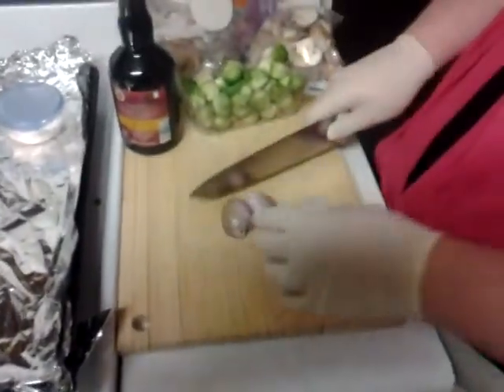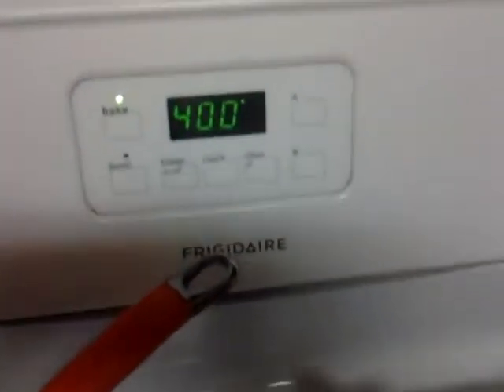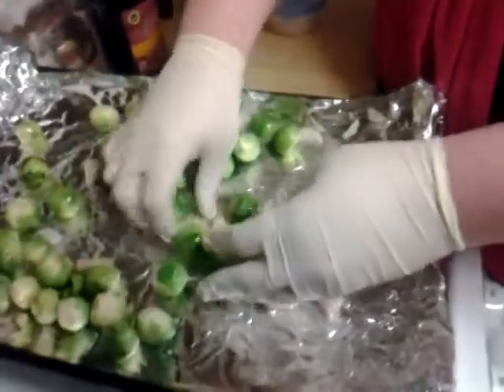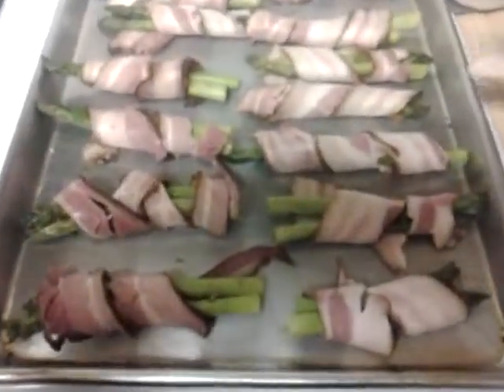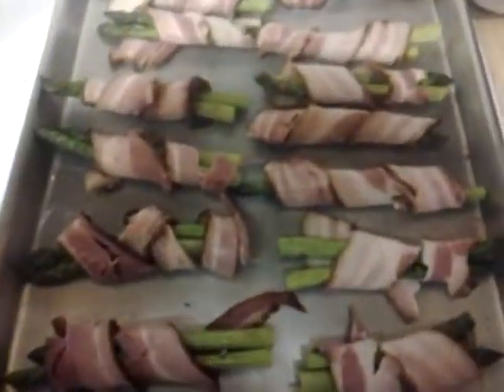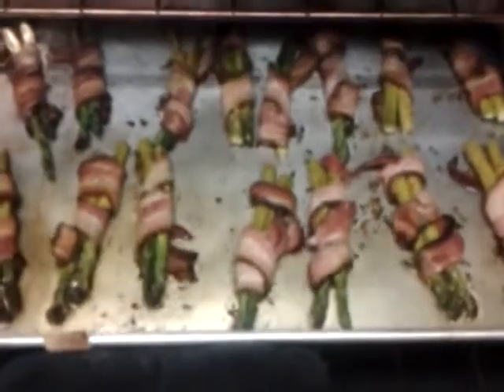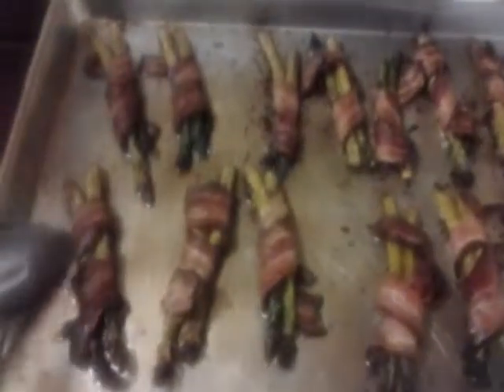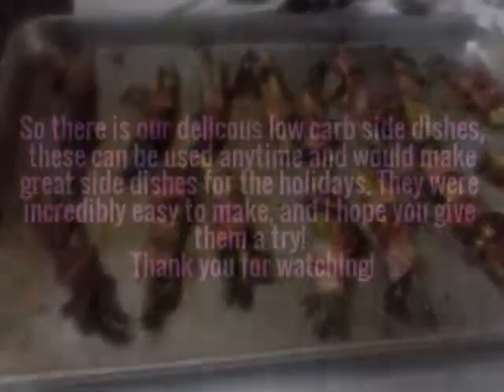Balsamic Roasted Brussel Sprouts and Bacon Wrapped Asparagus - Low Carb Side Dishes!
Here are two very easy low carb side dishes. They both came out very delicious and I hope you enjoy! :)
Bacon Wrapped Asparagus
Balsamic Roasted Brussel Sprouts